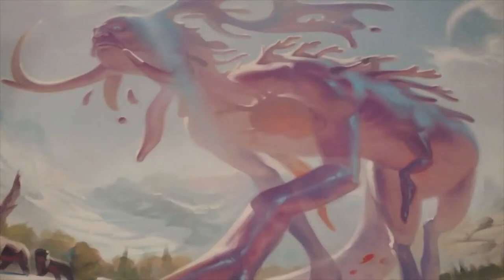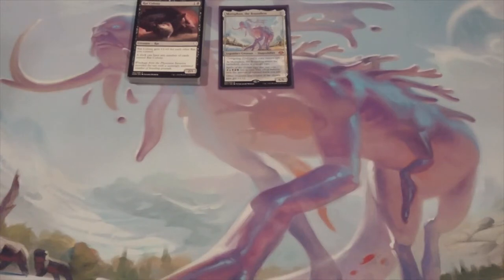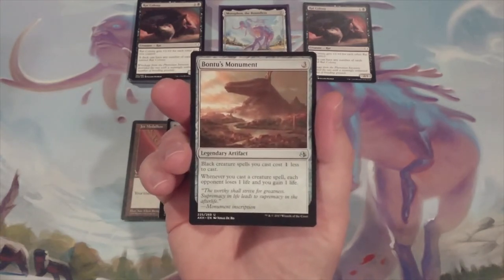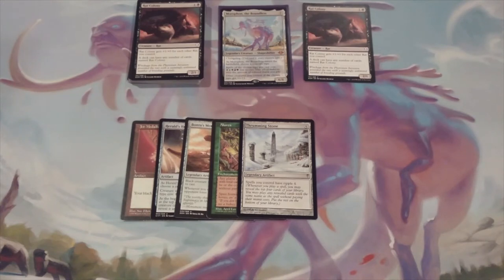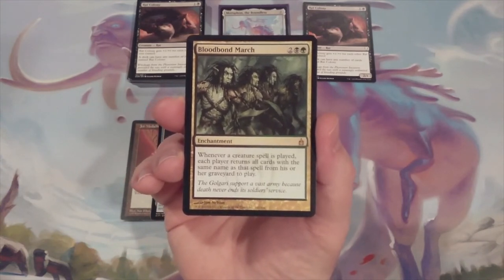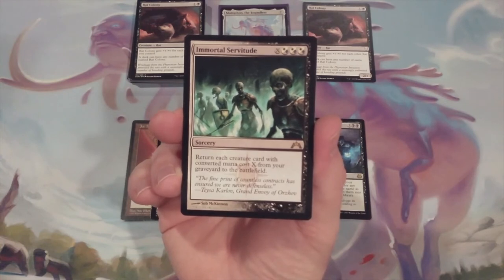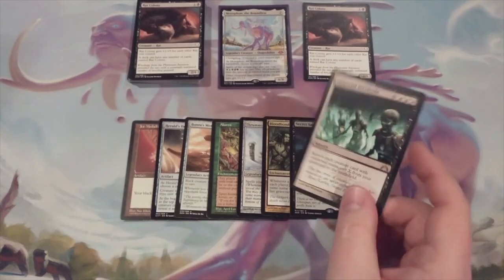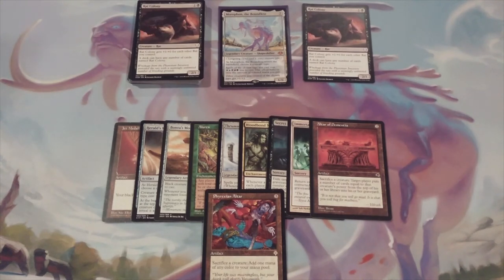MTG Burgeoning Episode 327: Morophon, the Boundless, Rats & Ten Core Cards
Sunday is PHONday!!  In today's video, we unveil the Community's choice of Rat in addition to including the first ten core cards of this EDH Rat deck!

If our channel averages at least one new subscriber a day during the month of February 2021, then one subscriber will be chosen at random and receive the UNSANCTIONED sealed box series AND five booster packs of UNSTABLE!  Unbelievable!!

Shadowmoor
Innistrad
Scars of Mirrodin

PIONEER SWEET 16
Any subscriber is eligible to participate in the PIONEER SWEET 16.  Watch past PIONEER SWEET 16 winners:

PIONEER BATTLE ROYAL
Any subscriber is eligible to participate in the PIONEER BATTLE ROYAL.  Watch past PIONEER BATTLE ROYAL winners:

PACK WARS
Become a SUPPORTER ($5 for a month) or a MEMBER ($5 each month) and participate in MTG Burgeoning’s monthly PACK WARS Series: